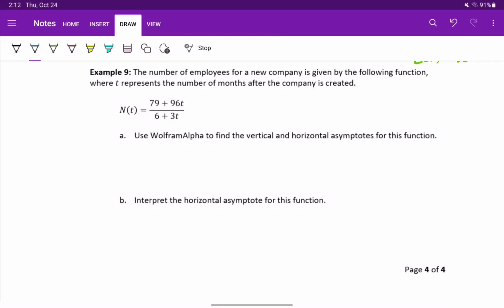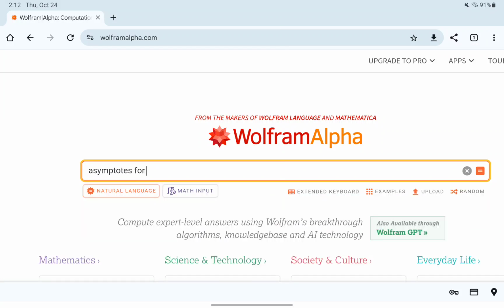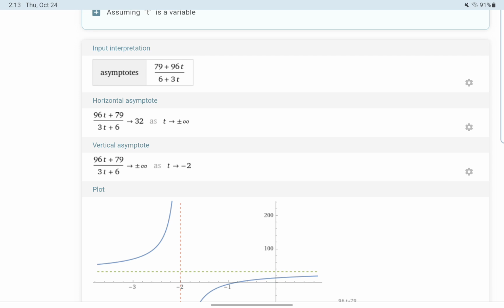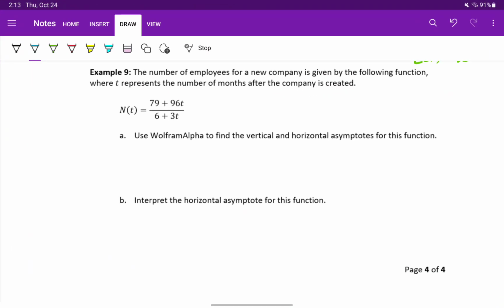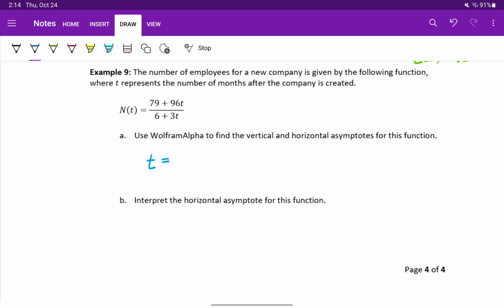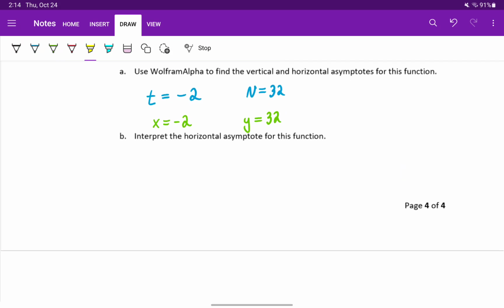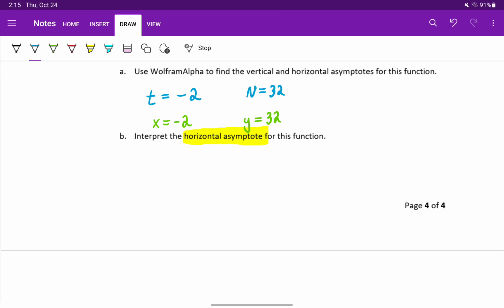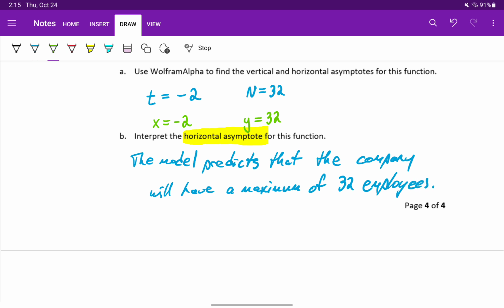Solving Applications with Rational Functions (Example 9)